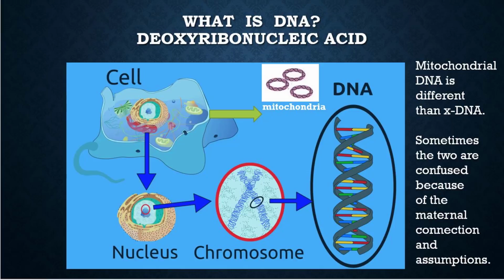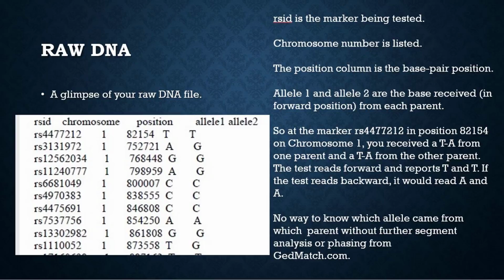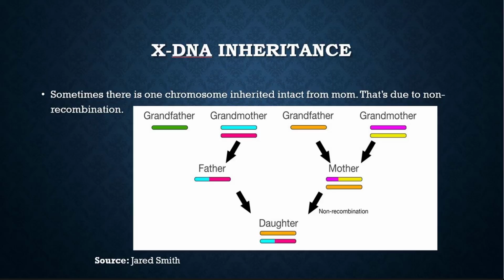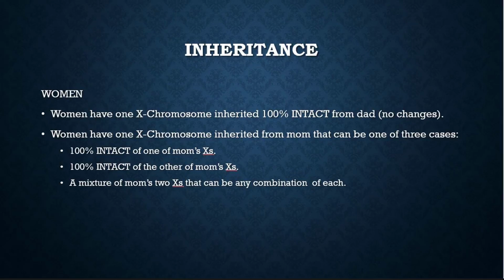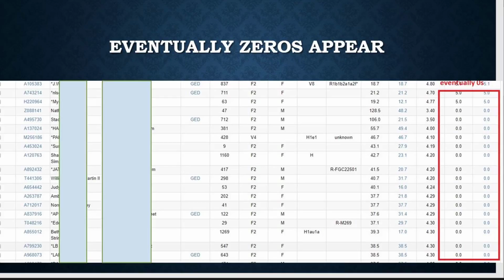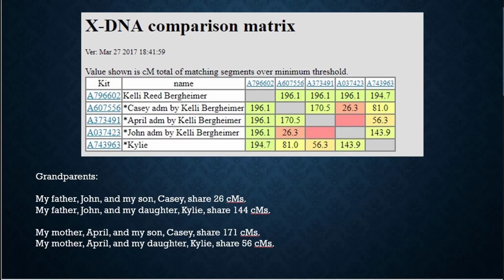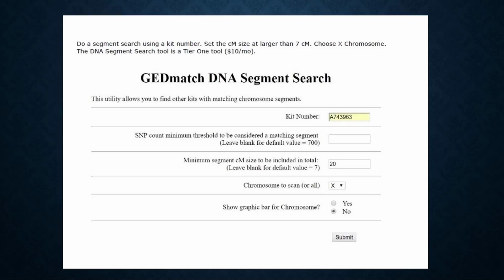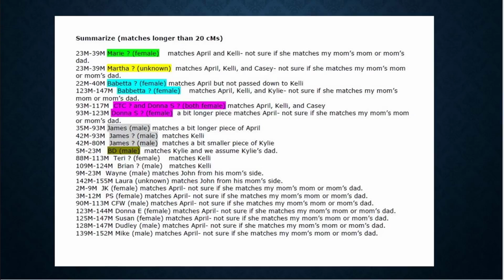X Inheritance Patterns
by Kelli Bergheimer, Central Ohio DNA Interest Group